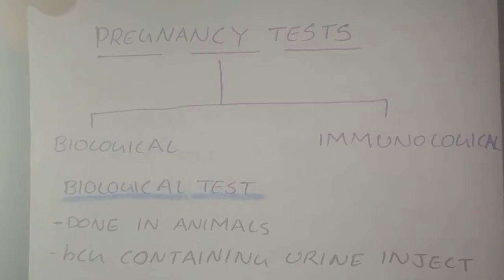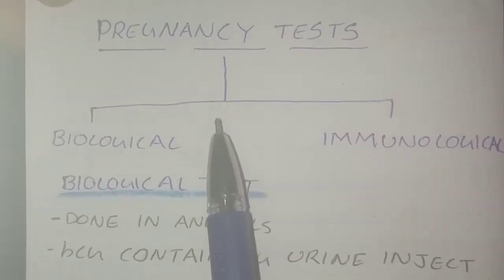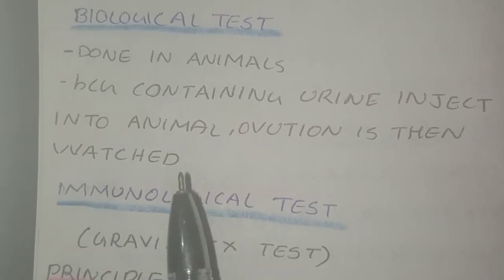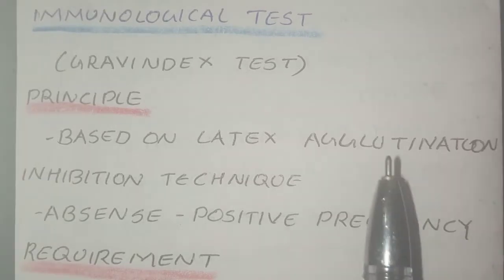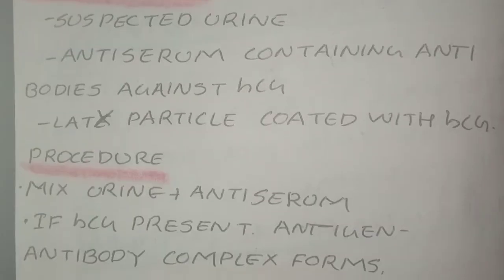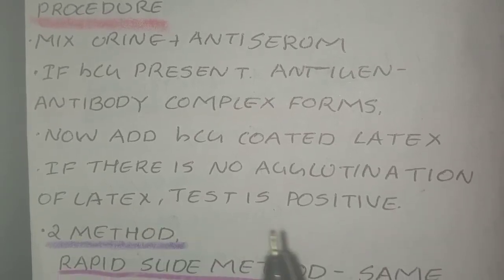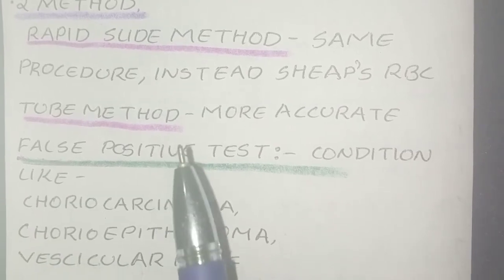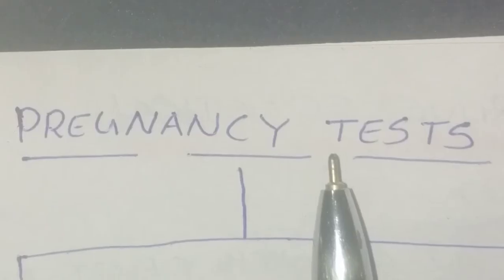Pregnancy test explained physiology..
This video explains about the pregnancy test has been doing in a simplified way so that you could remember it in a very easy way. 🙏👍🙏👍